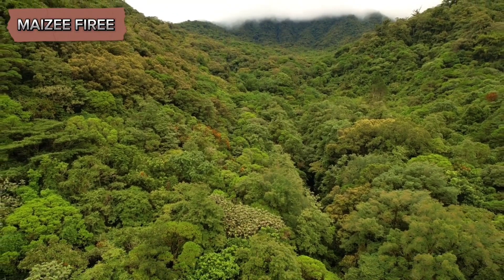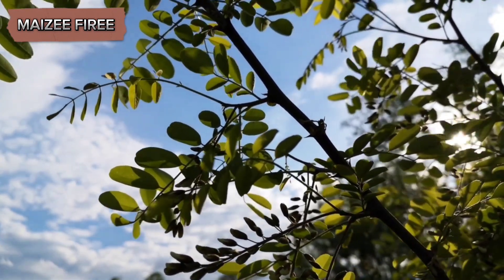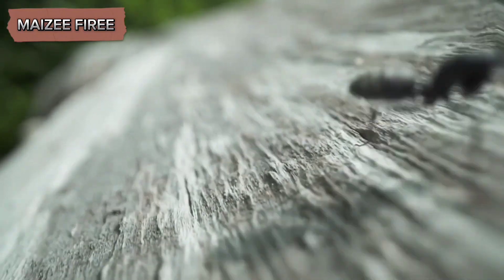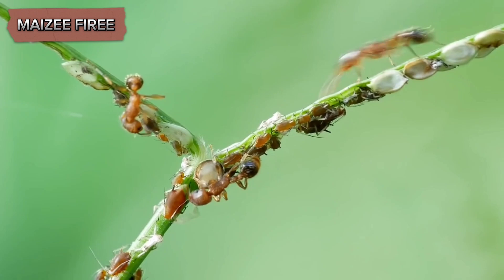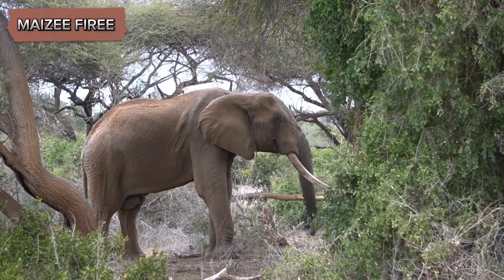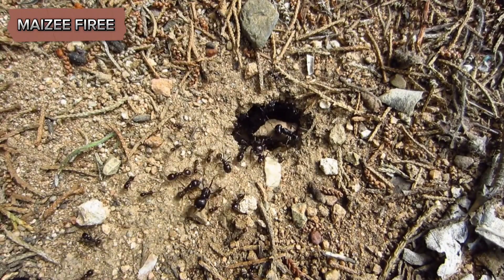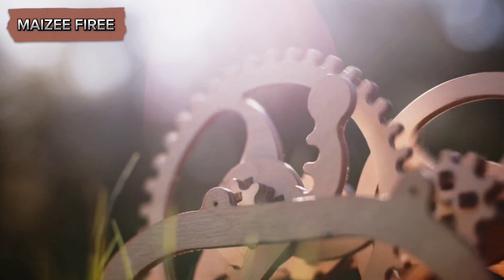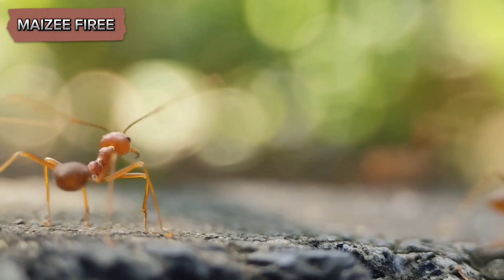Dangerous Bullhorn Acacia Ant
The bullhorn acacia ant, scientifically known as is a fascinating example of mutualism in nature. This relationship, where two different species benefit from each other, involves the bullhorn acacia tree and the ants that inhabit it.

Dangerous Bullhorn Acacia Ant, Ants Mating, Ants Reproduction.